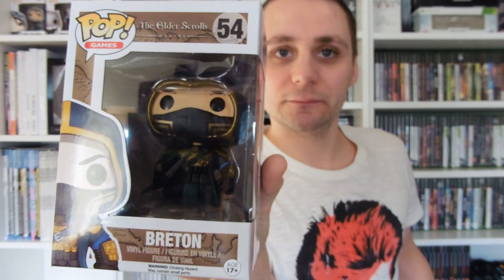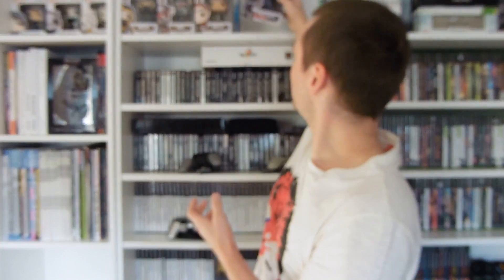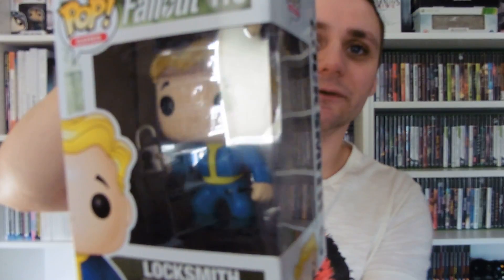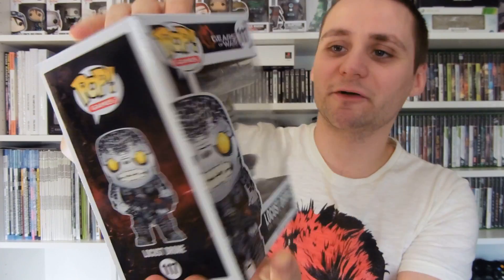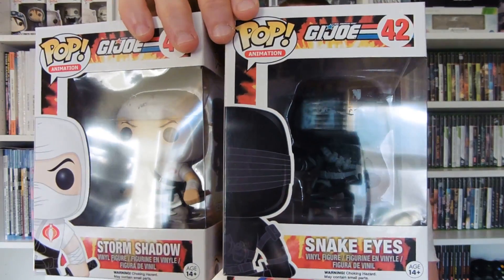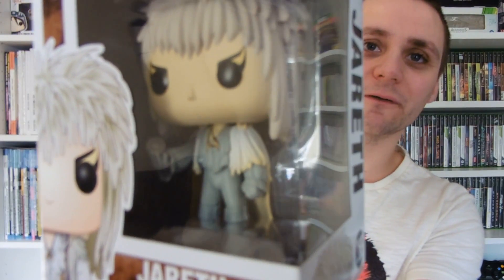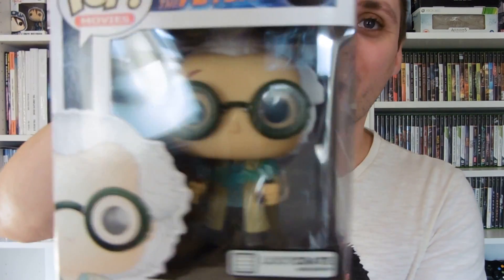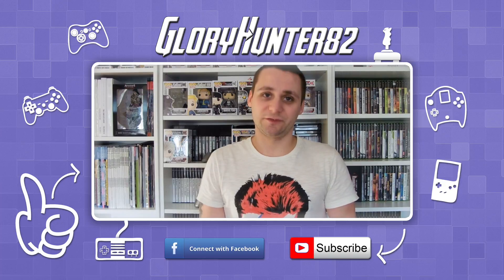Funko Pop! Haul #6 | GloryHunter82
** FUNKO POP! HAUL #6 **